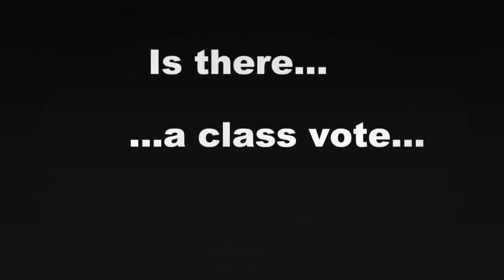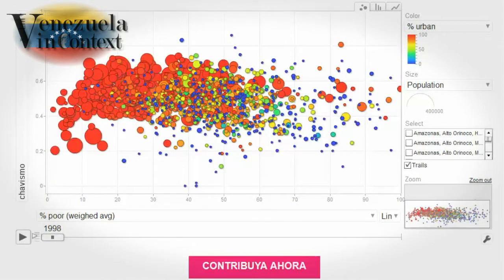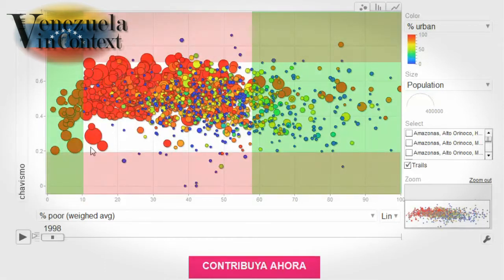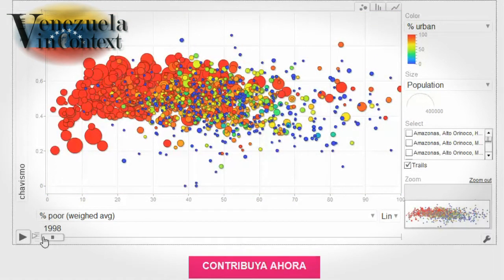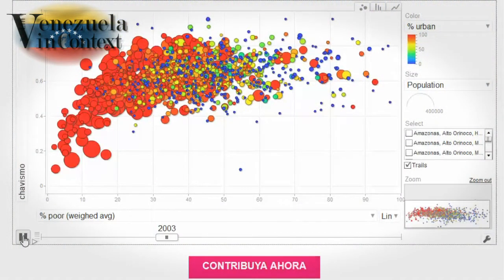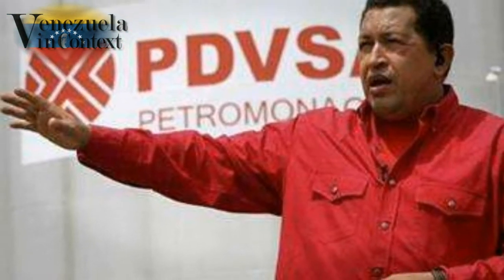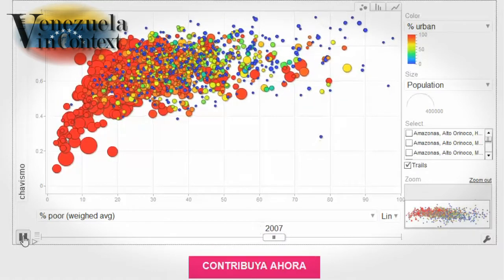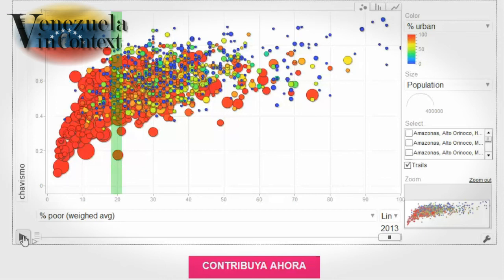Venezuela in Context: Is there a class vote?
Our webpage is elcontexto.org.